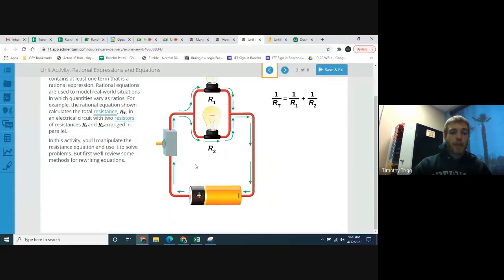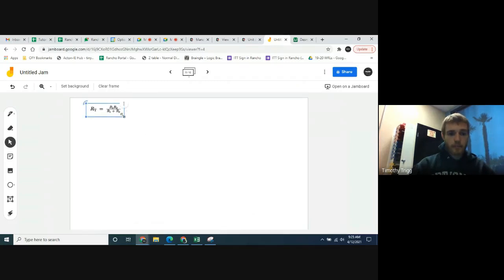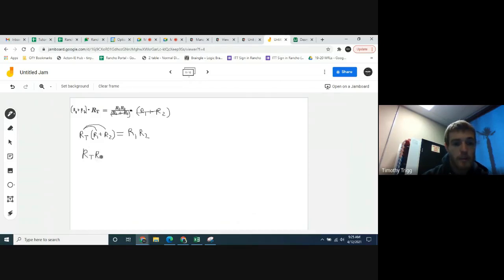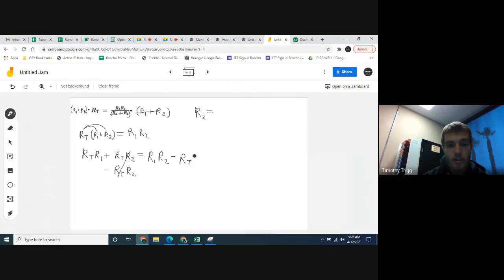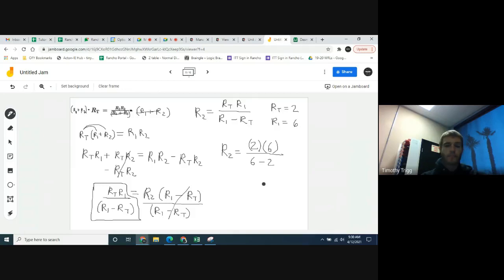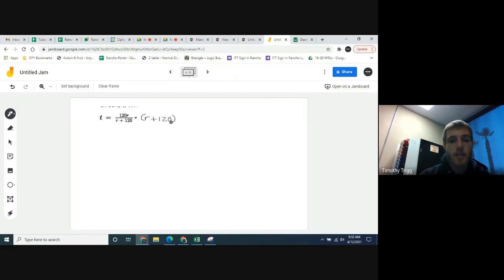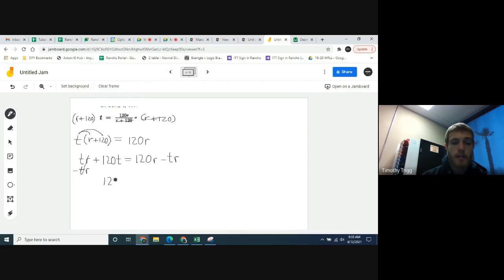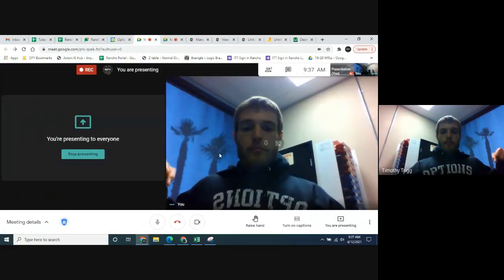Edmentum Algebra2 Unit 5 Activity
As we’ve seen, for a circuit with two resistors arranged in parallel, we can calculate the total resistance in the circuit, , in ohms, with this equation.

Rewrite the equation to represent the resistance of resistor 2, , in terms of and .

The total resistance in a circuit with two parallel resistors is 2 ohms and is 6 ohms.

Using the equation for , in terms of and , what is ?

Lightbulbs act as resistors. Janine is building a circuit that contains two lightbulbs in parallel. One of the lightbulbs has a resistance of 120 ohms, but the resistance of the second lightbulb is unknown. She models the total resistance in the circuit, t, with this equation, in which r represents the resistance of the second lightbulb.

Janine determines that the total resistance in her circuit is 80 ohms. Using the inverse equation modeling this situation, find the resistance of the second lightbulb.